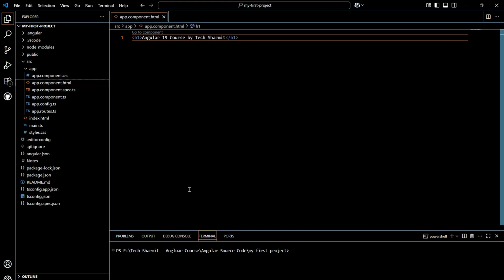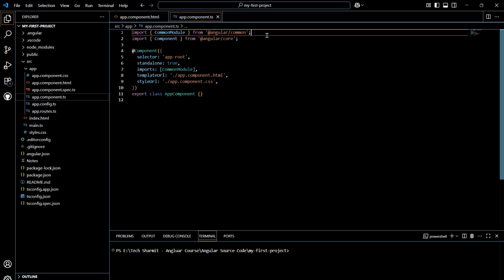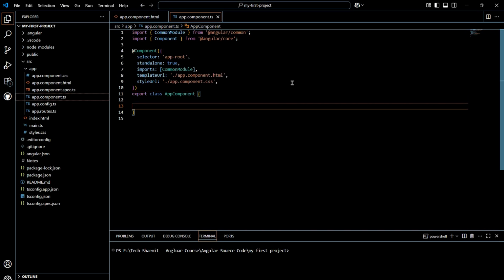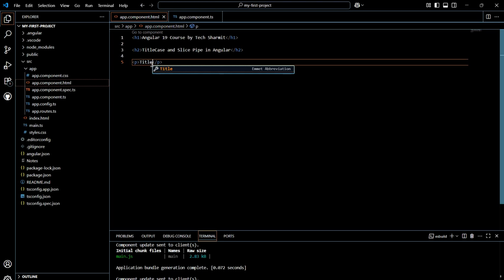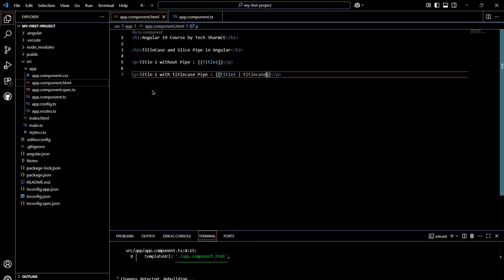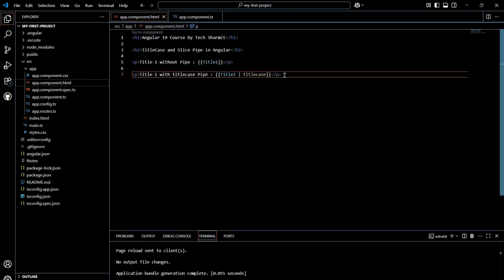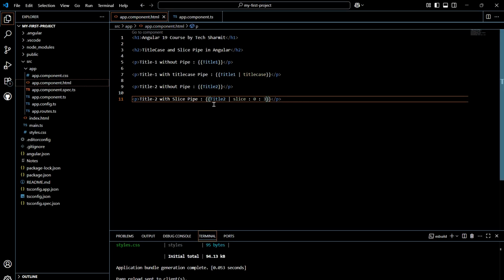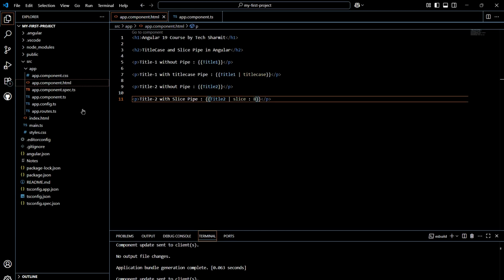Titlecase & Slice Pipes in Angular 19 | Pipes in Angular in English (Session-110)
What You’ll Learn in This Angular 19 Tutorial:

1.Introduction to Titlecase and Slice pipes in Angular

2.How to capitalize the first letter of each word using the titlecase pipe

3.Using the slice pipe to extract a substring from a string in Angular

4.Real-time examples of transforming data with titlecase and slice

5.Syntax and usage of pipes in Angular 16/17/18/19+

6.Difference between JavaScript string methods and Angular pipes

7.How pipes enhance UI formatting and readability

8.Best practices for applying pipes inside Angular templates

9.Interactive examples using Title1 and Title2 variables

10.Interview questions related to built-in pipes like titlecase and slice

FAQ: Titlecase & Slice Pipes in Angular

Q1: What does the titlecase pipe do in Angular?
Q2: How does the slice pipe work with start and end indexes?
Q3: Can I chain slice with other pipes like uppercase or titlecase?
Q4: Does slice pipe work with arrays too?
Q5: Are these pipes pure or impure in Angular?

AngularTitlecasePipe, AngularSlicePipe, AngularPipes, Angular19Tutorial, AngularCourseHindi, AngularBuiltInPipes, TechSharmit, AngularPipeExample, AngularTemplateFormatting, AngularBeginners, AngularHindiTutorial, WebDevelopment, hkhhm, Sharmit